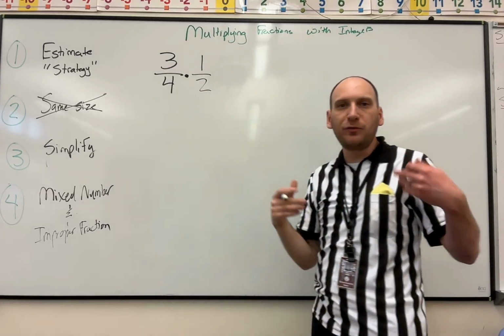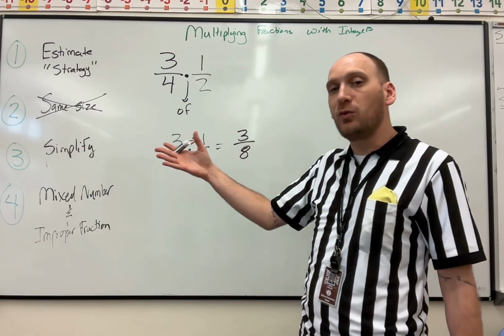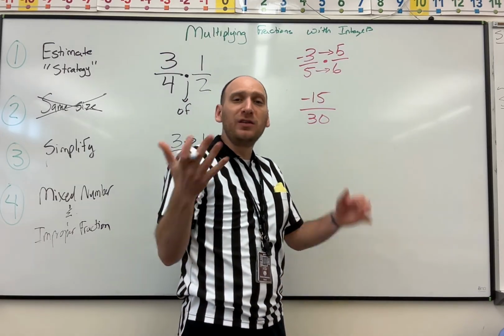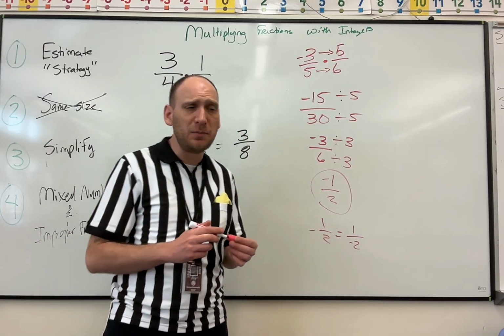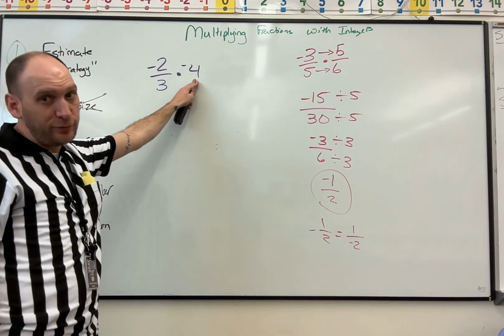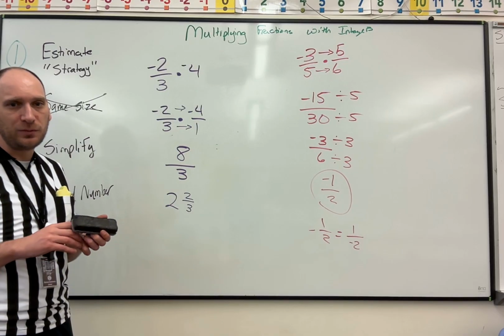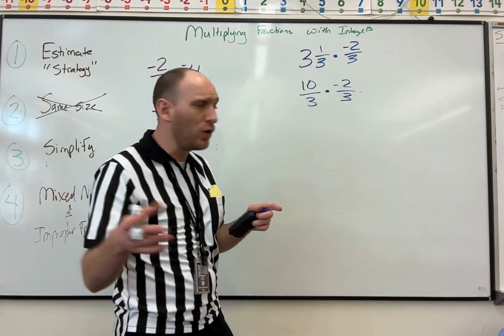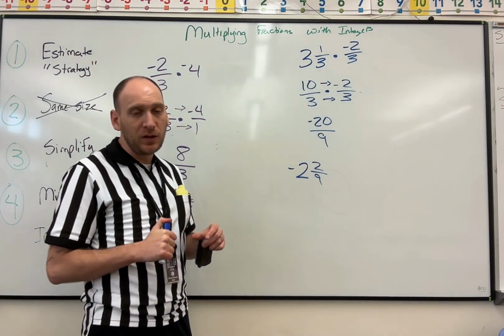Multiplying Fractions with Integers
This video covers multiplying fractions with the standard algorithm.